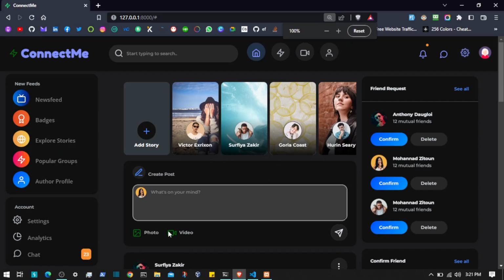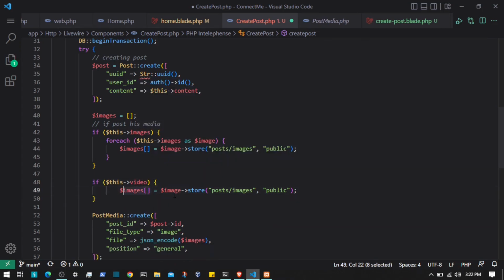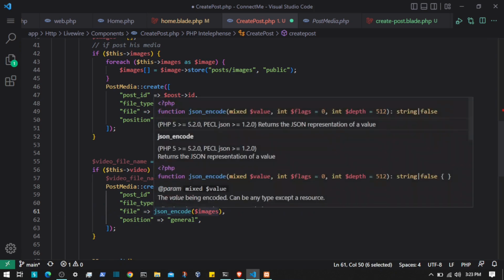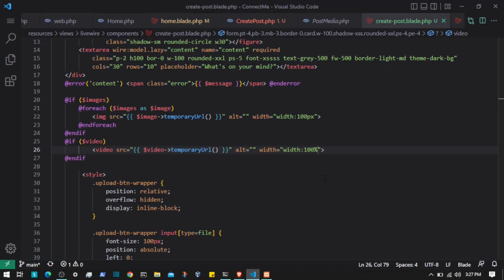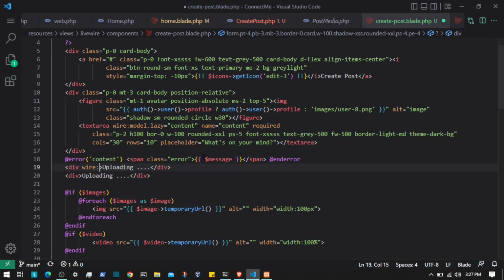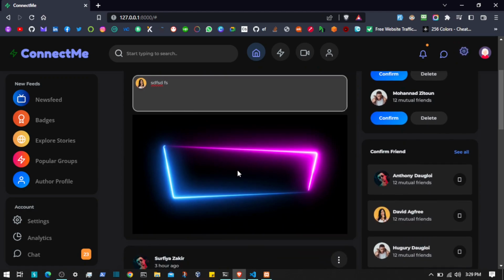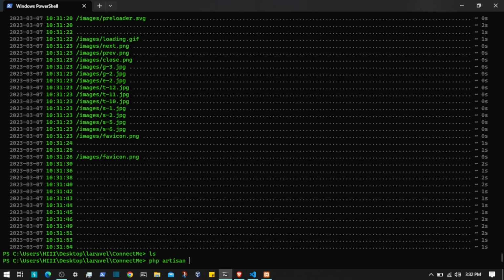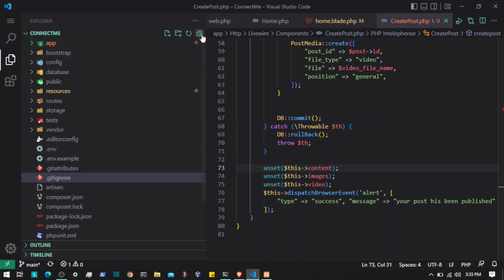Let's Create Post With Video || #18 || Social App with Laravel